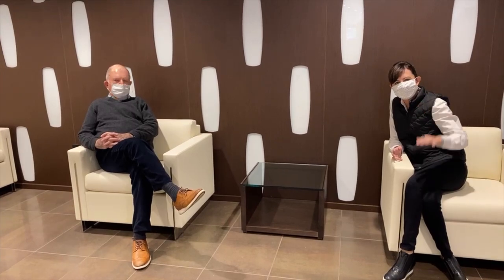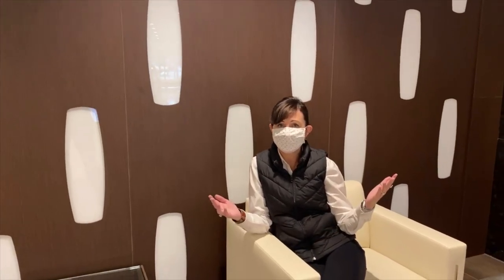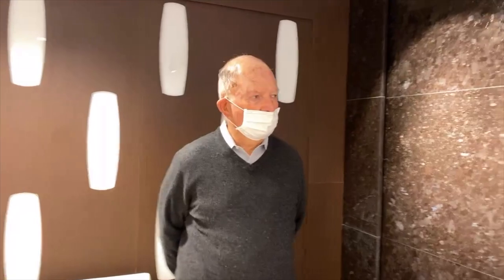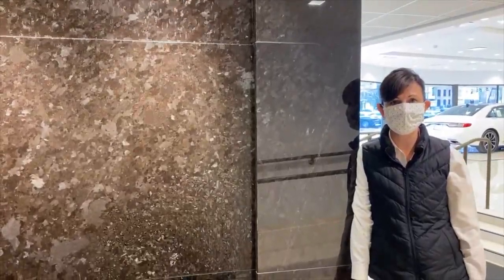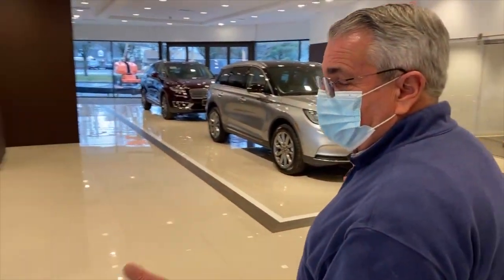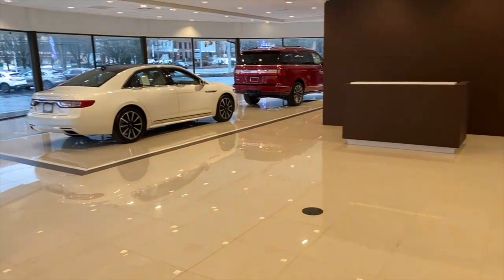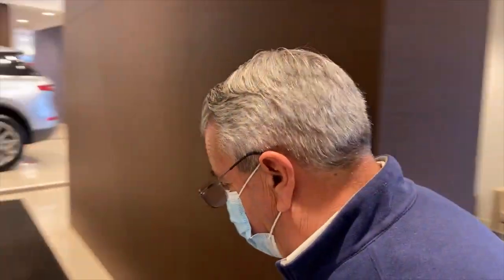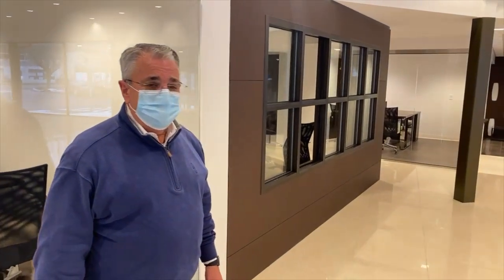Welcome to the All New Crest Lincoln of Woodbridge | Lincoln Dealer in Connecticut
After close to a year and half, the new Vitrine showroom at Crest Lincoln of Woodbridge ready!

Come to 185 Amity Rd in Woodbridge, CT today to see Connecticut's most luxurious and state of the art Lincoln showroom complete with lounge areas, "runways" and a specially designed delivery bay.